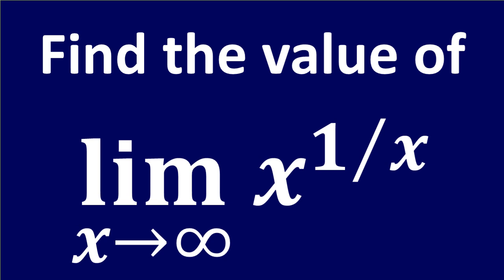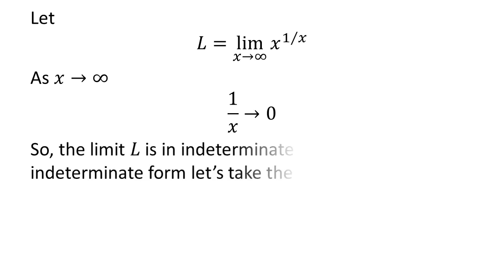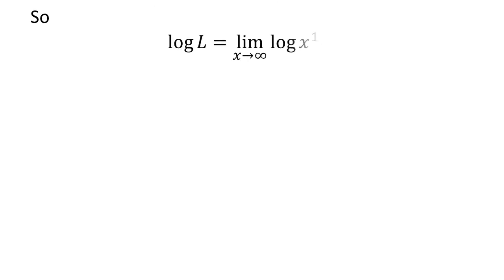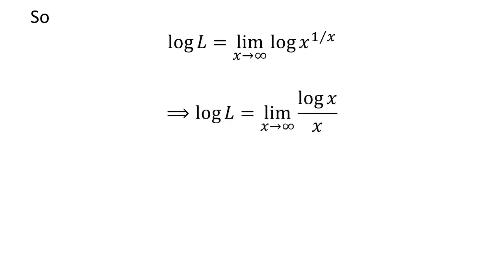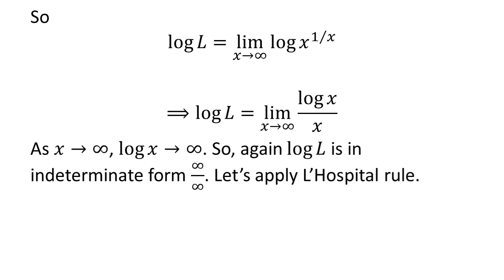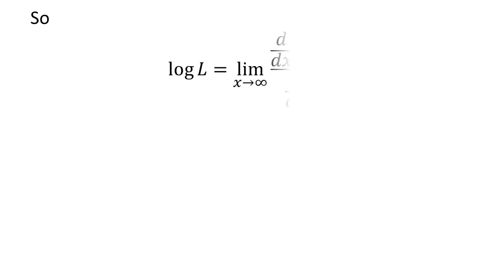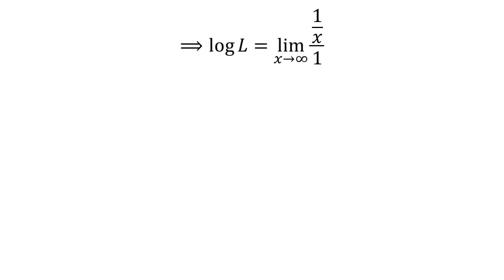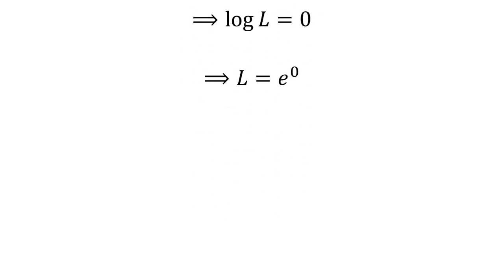Limit of x^(1/x) as x approaches infinity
In this video, we will learn to find the limit of x^(1/x) as x approaches infinity.

Other topics of this video:
Evaluate the limit as x approaches infinity of x^(1/x)
What is the limit of x^(1/x) as x approaches infinity
How to find the limit of x^(1/x) as x approaches infinity
Find limit of x^(1/x) as x approaches infinity